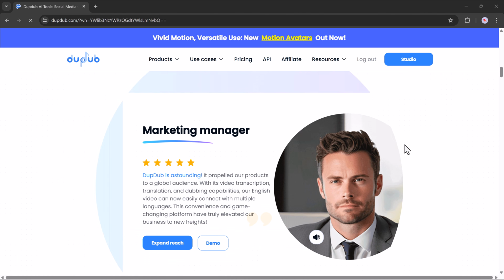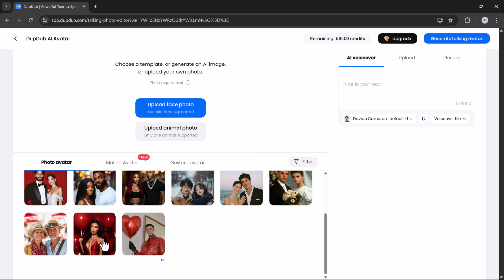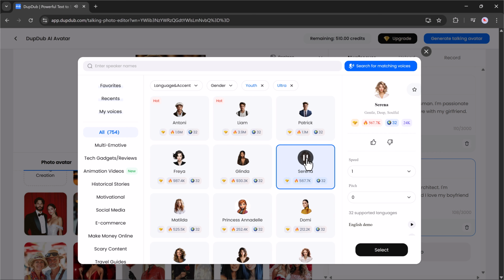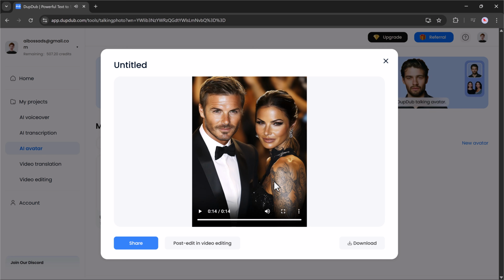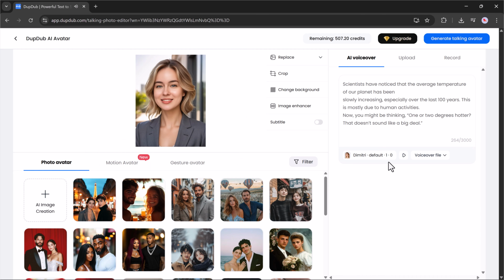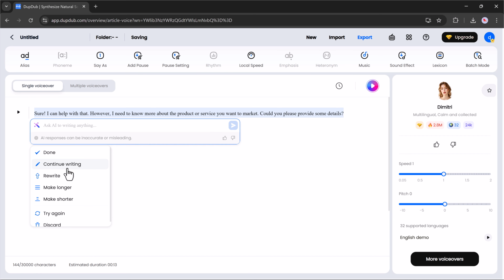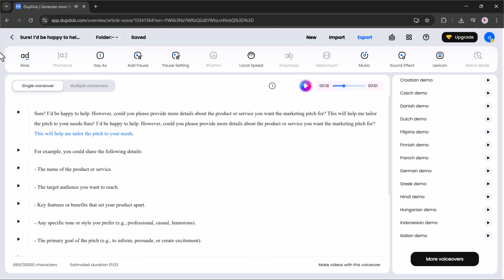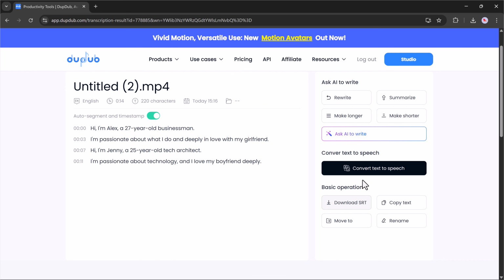DupDub AI Review: Best AI Avatar & Voiceover Tool 2025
DupDub AI lets you turn any photo into a talking avatar with realistic voiceovers and emotions. Great for creators and marketers!